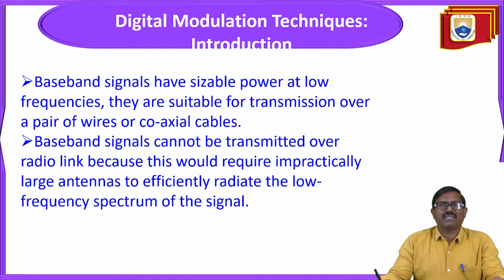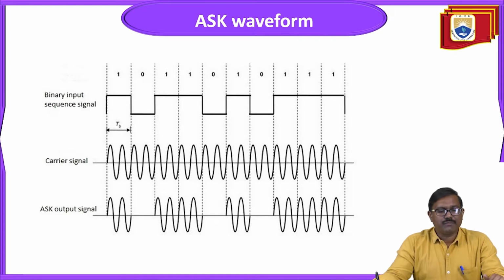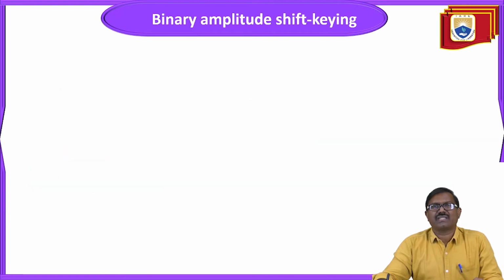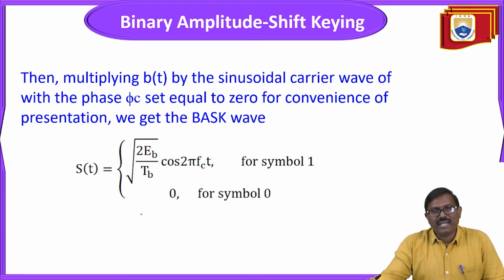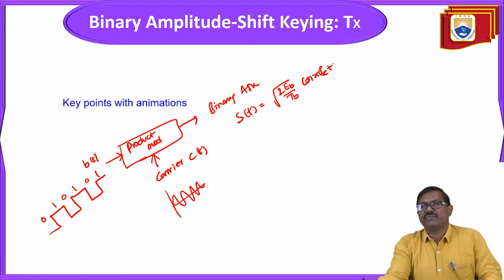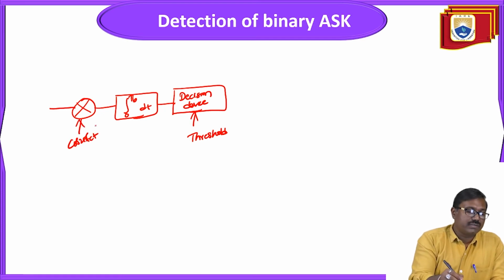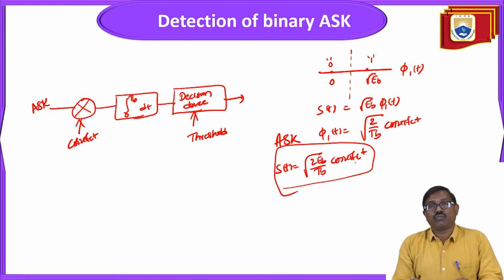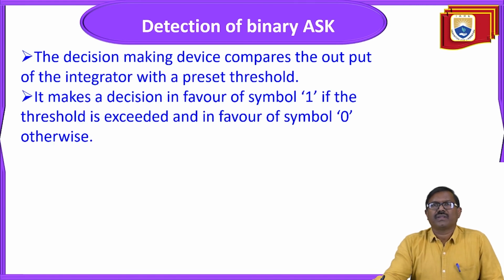Digital Modulation Techniques Introduction ASK modulator, coherent ASK detector by Dr. V Sivanagara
Digital Modulation Techniques  Introduction ASK modulator, coherent ASK detector by Dr. V Sivanagaraju | IARE

Telangana, India.